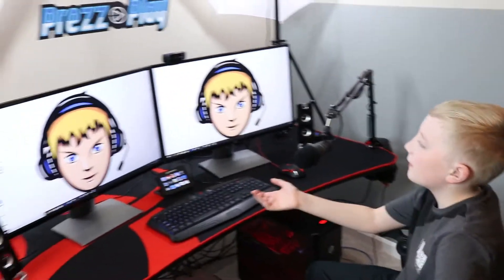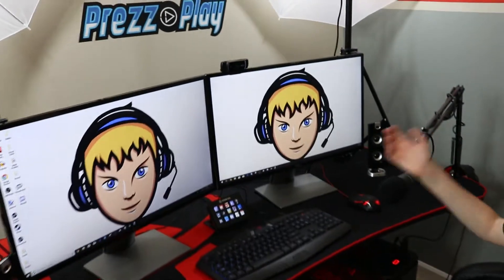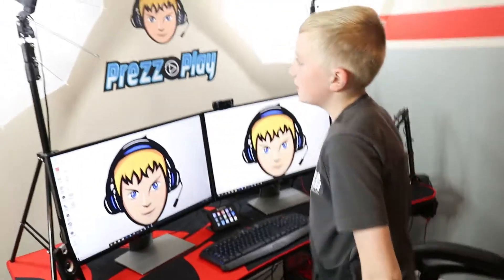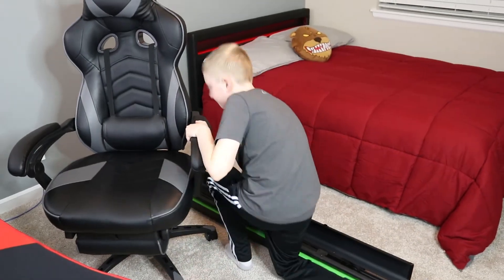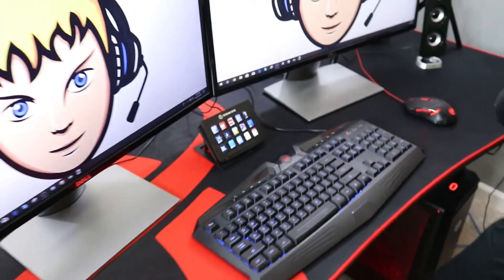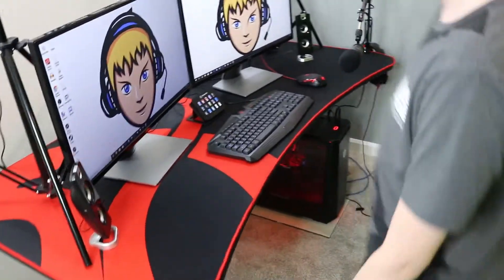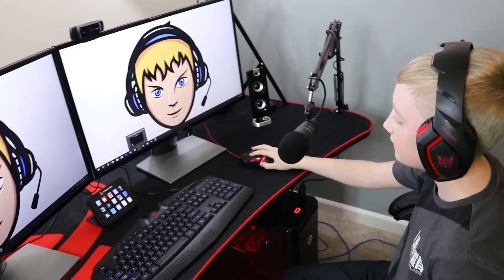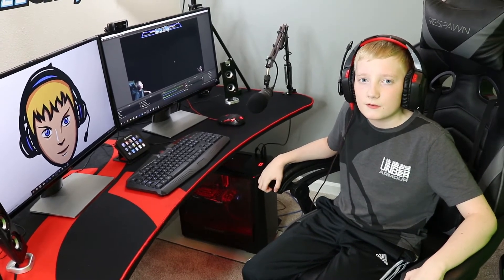PrezzPlay's Twitch Stream Setup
Green Screen